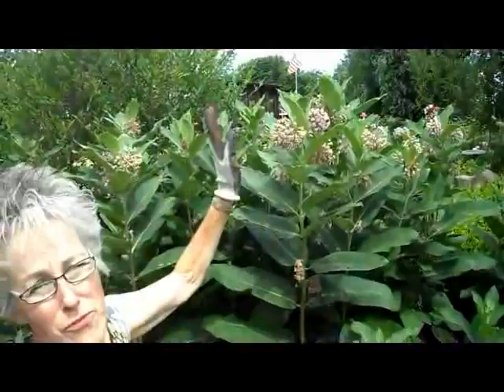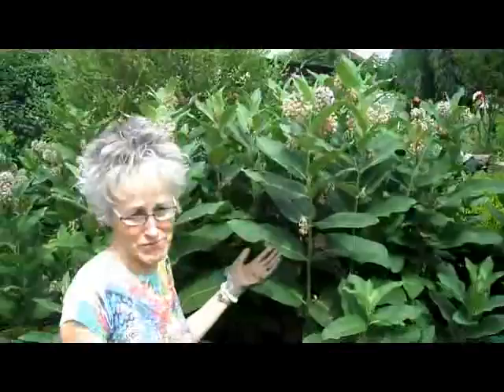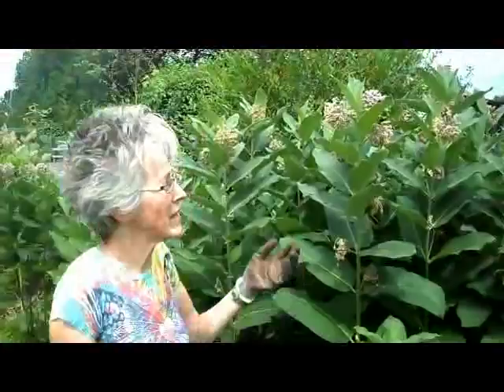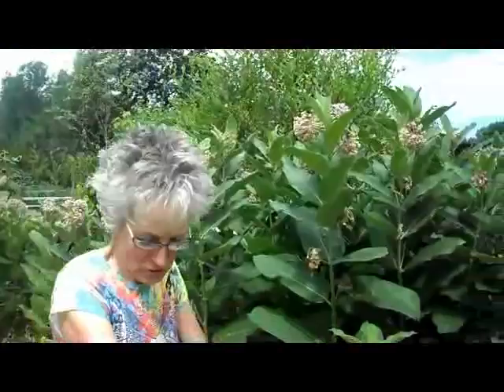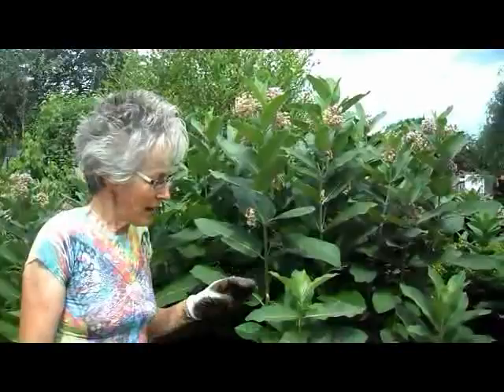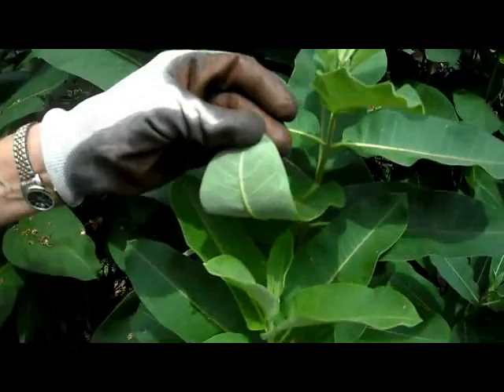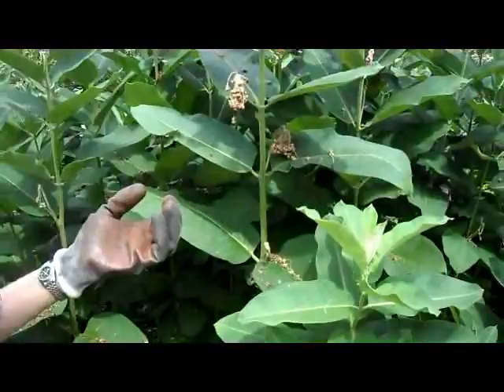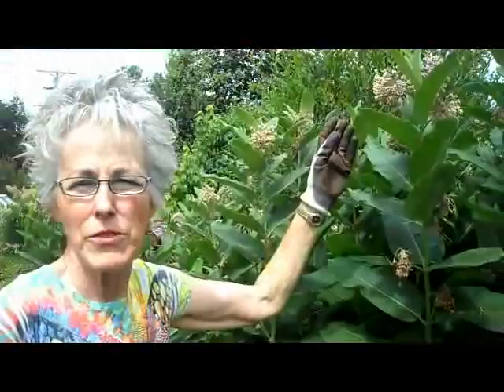Milkweed Update - Wisconsin Garden Video Blog 162.avi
Milkweed and the Monarch Butterflies have a place in our eclectic garden some now reaching over 6 feet tall.  Take a quick look at this patch of Milkweed in our front yard.